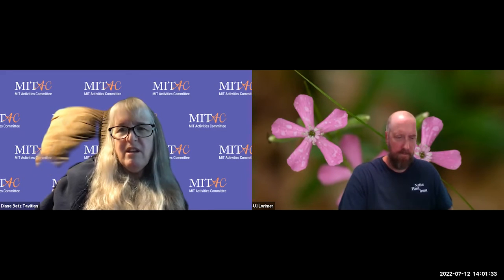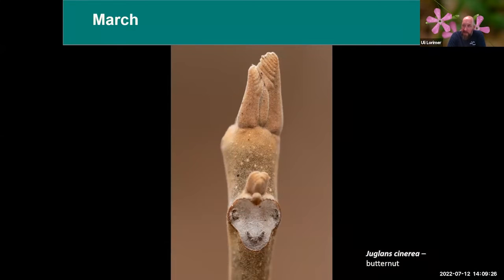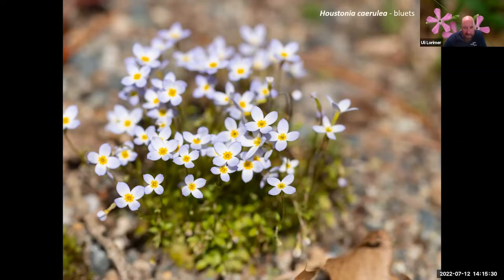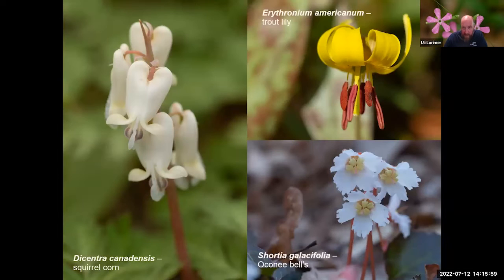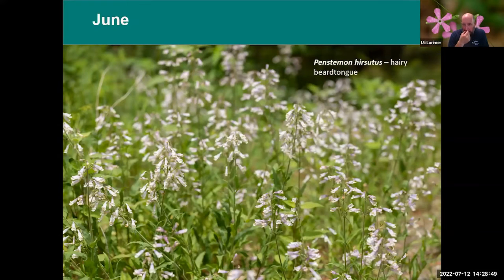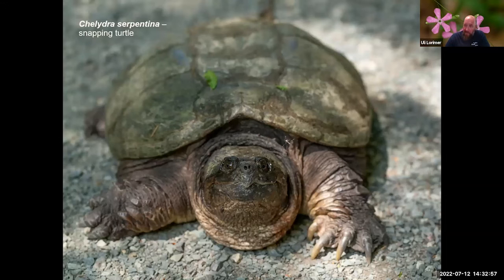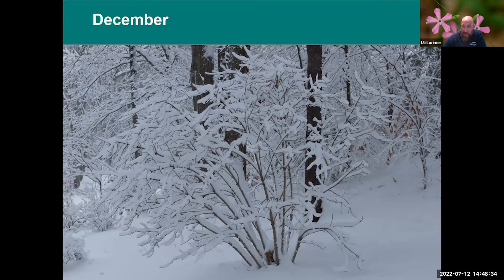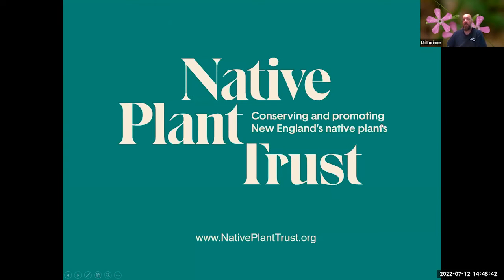Virtual Tour of Garden in the Woods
Please join Uli Lorimer, Director of Horticulture, for a virtual tour of Garden in the Woods, Native Plant Trust's 45 acre botanical garden dedicated to the flora of New England. The tour will feature seasonal highlights; a visual journey through the various garden spaces; along with discussions of Native Plant Trust's work in plant conservation, public education and its ecological approach to managing the gardens.